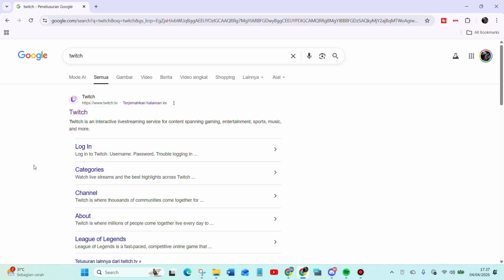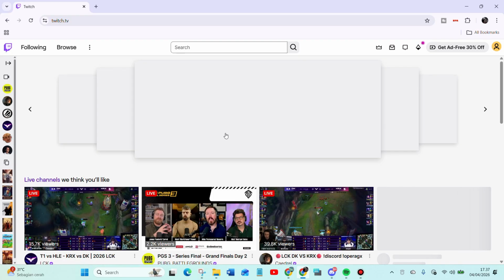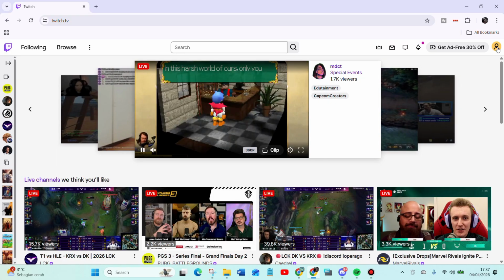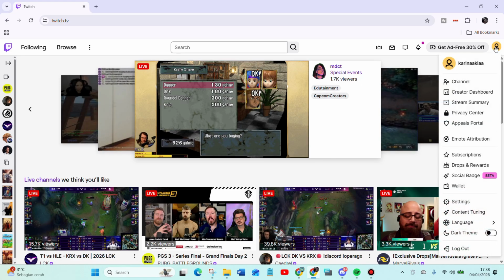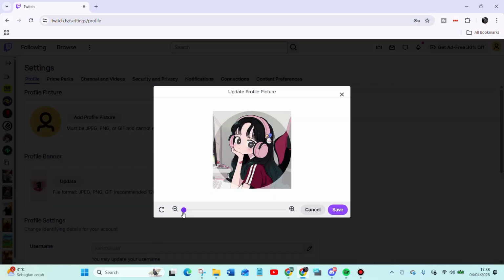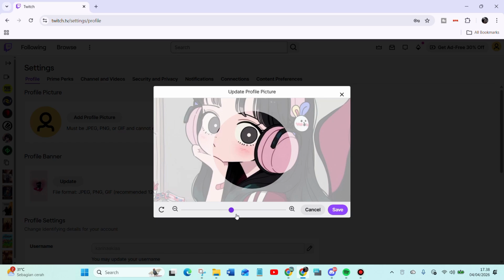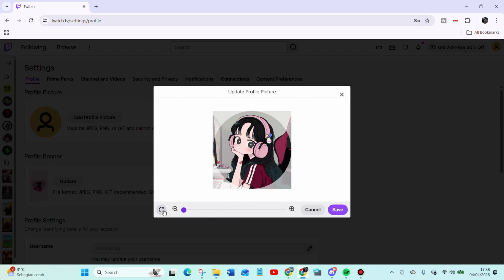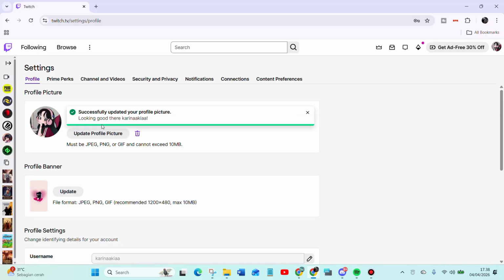How to Add Profile Picture on Twitch Desktop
Your profile picture is a representation of who you are on a particular platform or website. But that doesn't mean you can't have fun with it, especially on a platform that's geared toward entertainment, like Twitch.

You can change your profile picture on Twitch with just a few clicks. The whole process should only take you a minute or so to complete, provided you already have your new profile photo picked out.